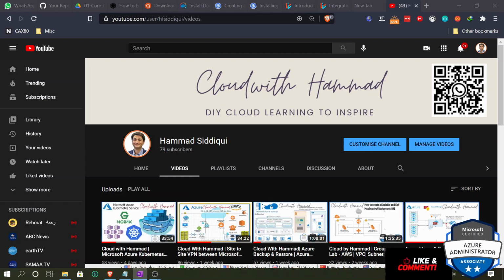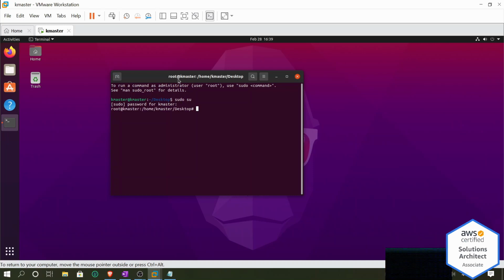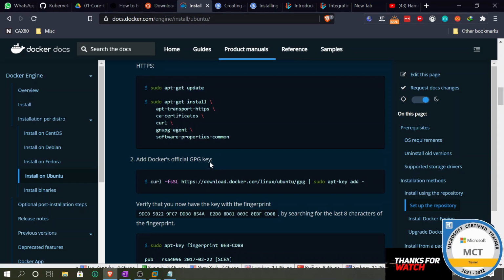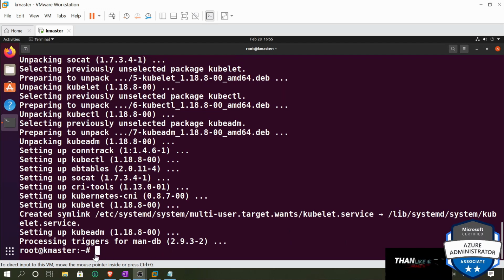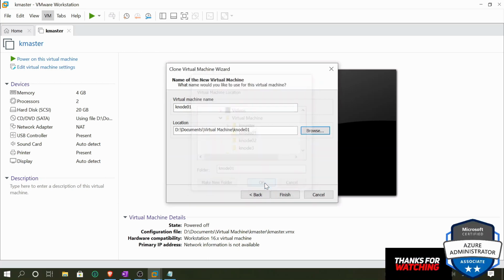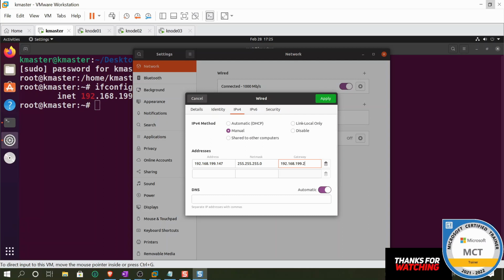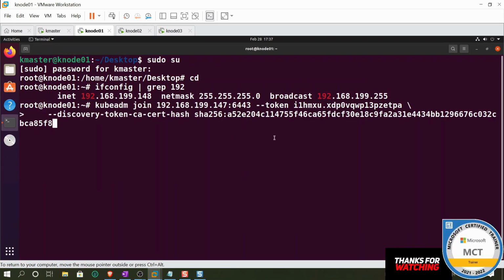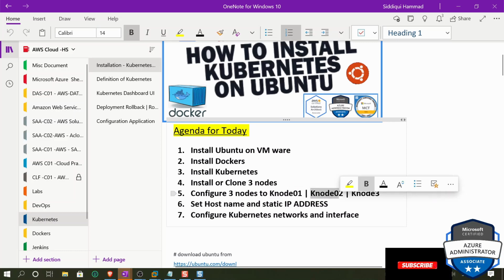Cloud with Hammad | Install Kubernetes| How to install Kubernetes on Ubuntu |Dockers |VMware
cloudwithhammad.ml

I offer a wealth of experience in leading and managing operations, call center and customer support programs within multiple sectors, leveraging strong IT background and superb team building and customer service capabilities.

LINKS FOR THE INSTALLATION

The latest version of the Ubuntu operating system for desktop PCs and laptops